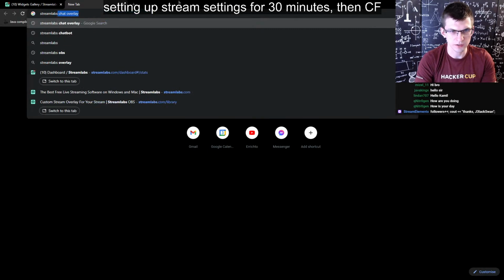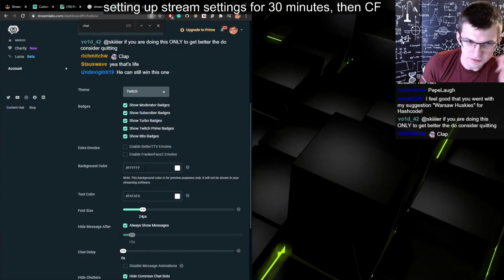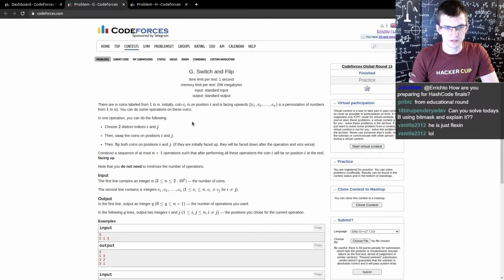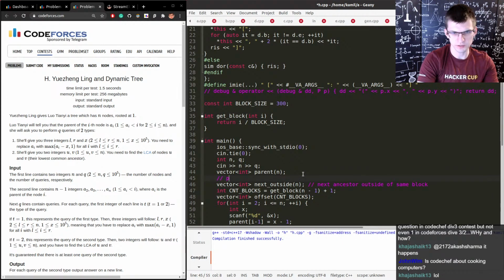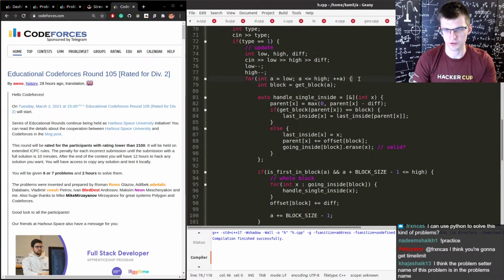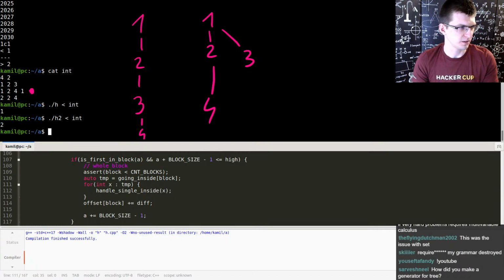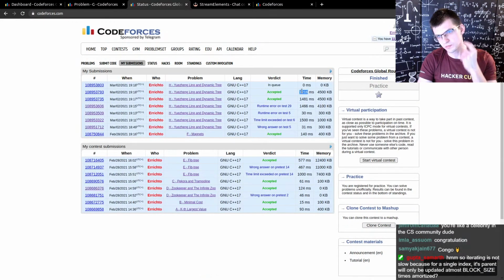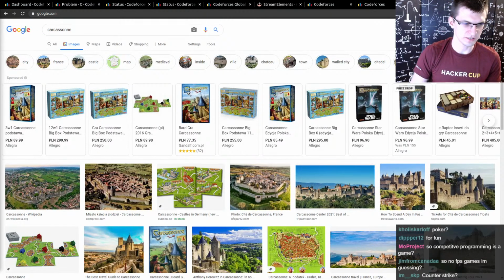Setting up the stream, then Codeforces upsolving